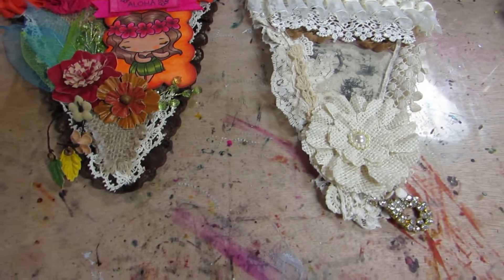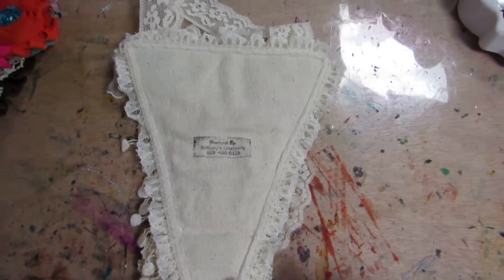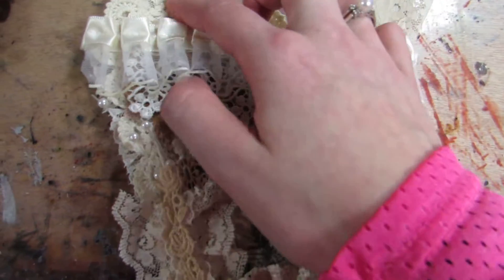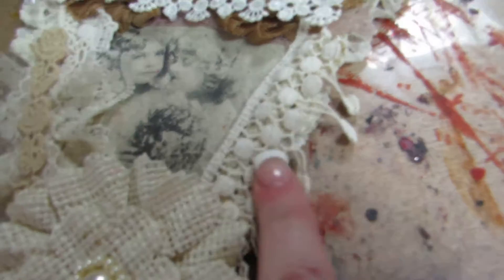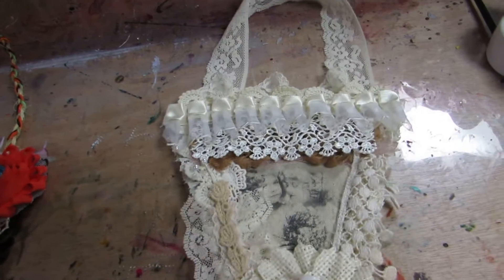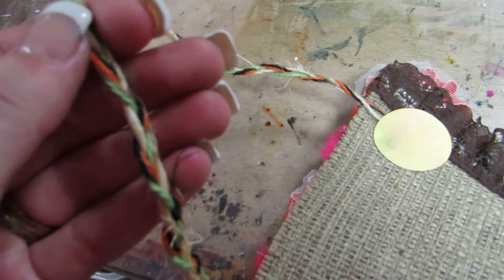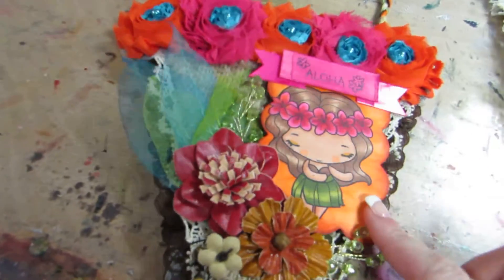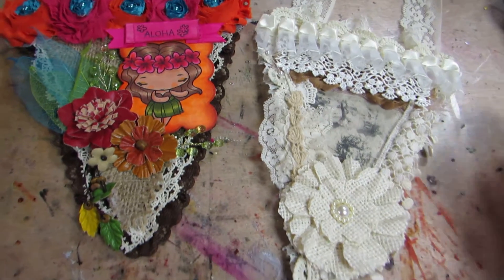altered banner pendants